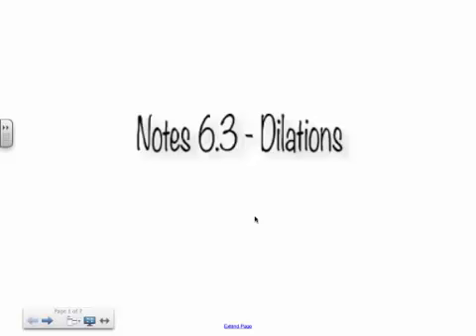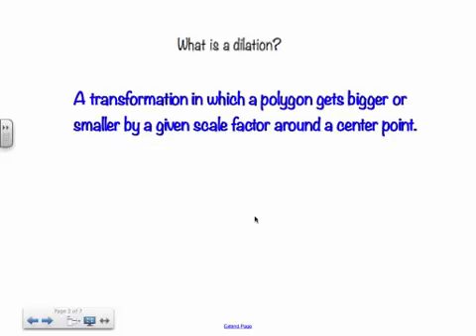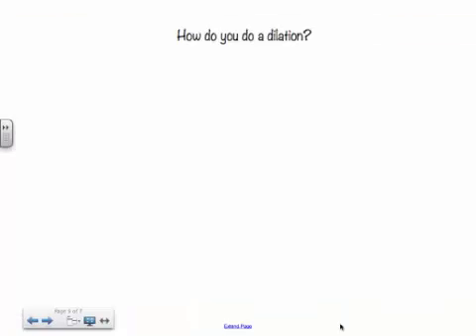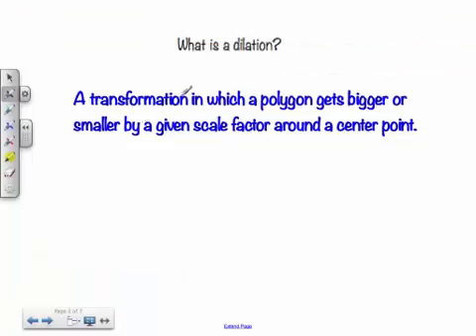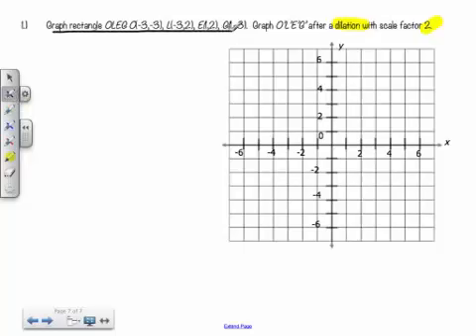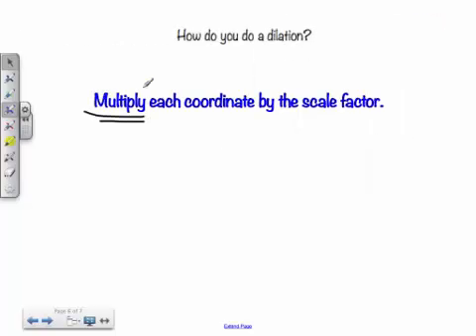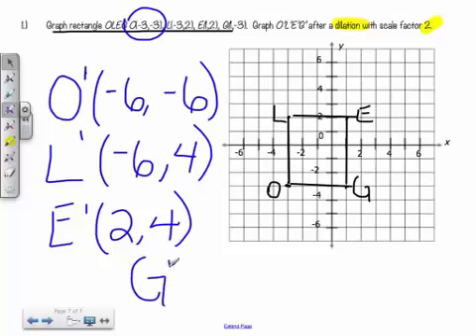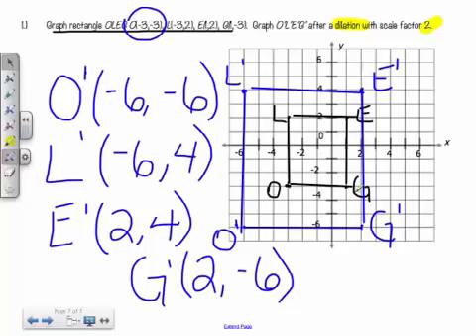6 3 Edited